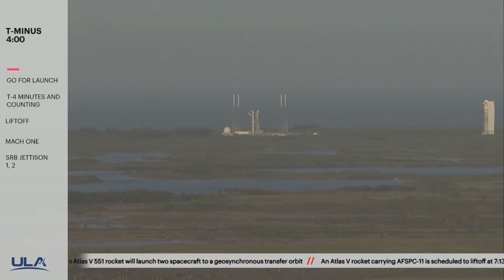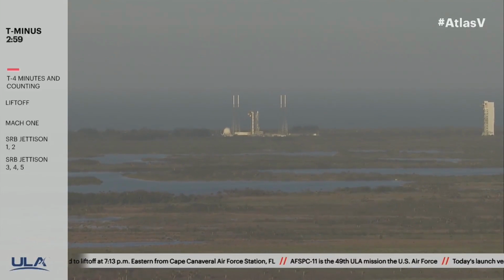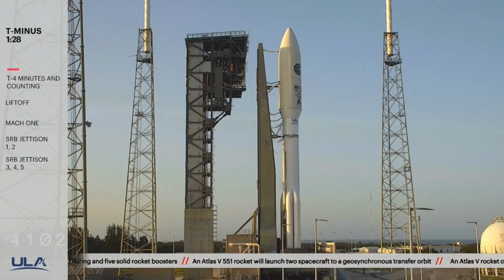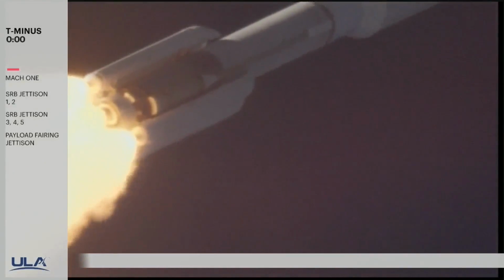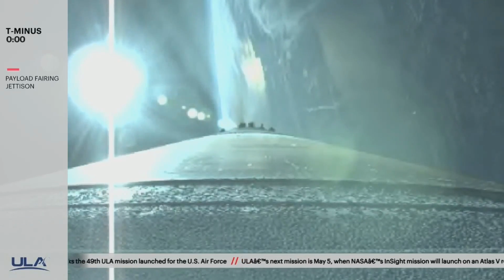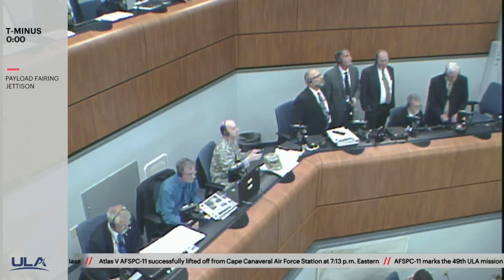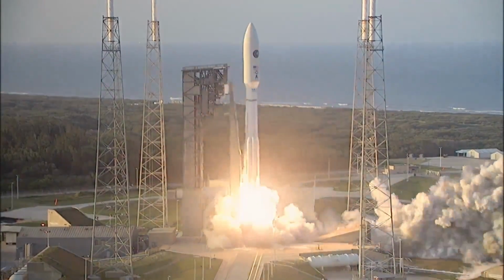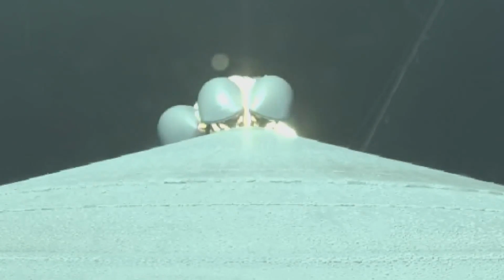LIVE ULA Atlas 5 AV-079 Rocket Launching Air Force AFSPC 11 Satellite